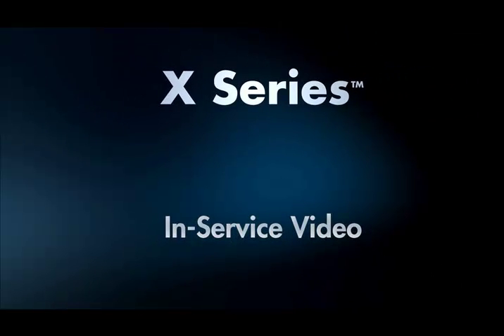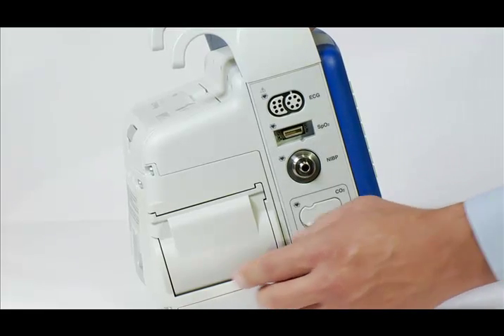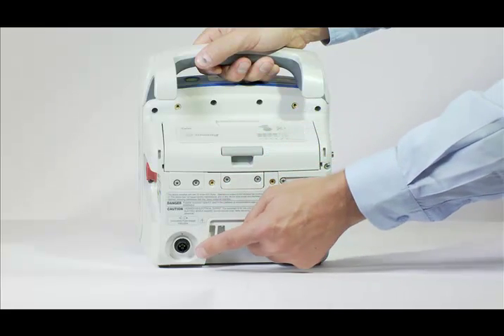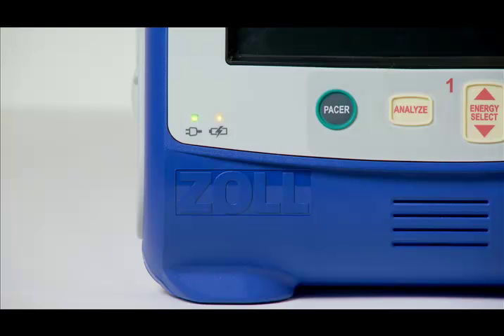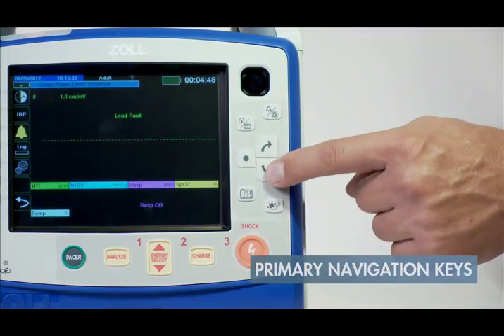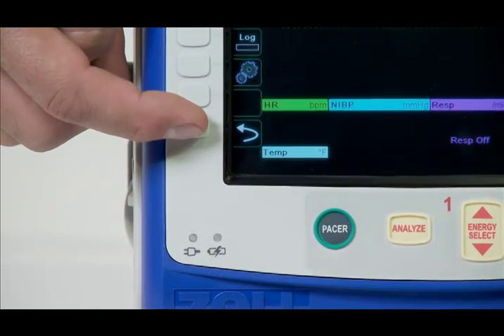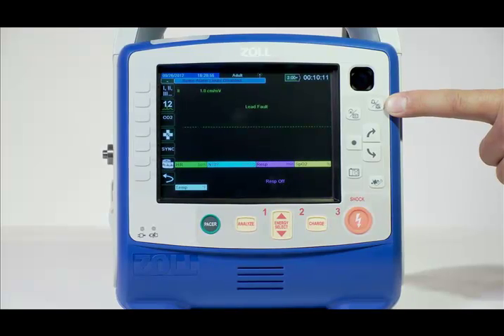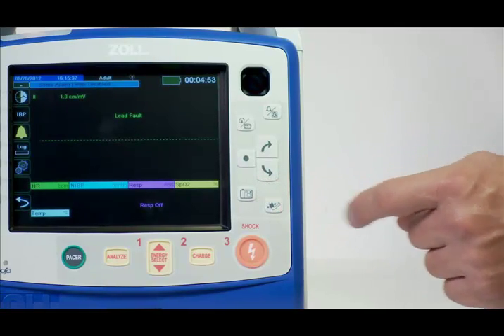X Series Monitor/Defibrillator Overview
X Series® is compact and lightweight and delivers the capabilities you expect from a full-featured monitor. When it comes to durability, the X Series is tested to a more challenging standard than any other monitor on the market. That’s because its durability is measured against the most current military-specified standards.